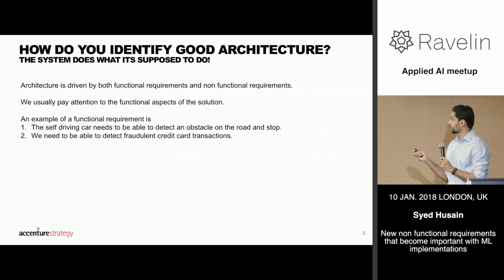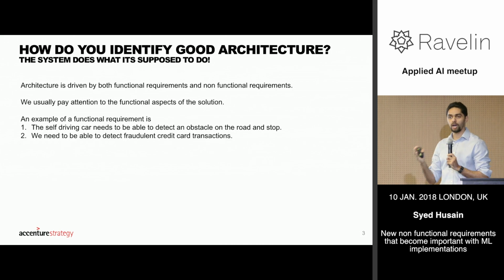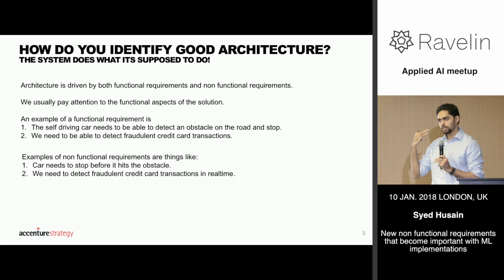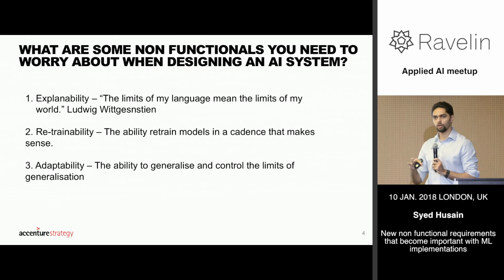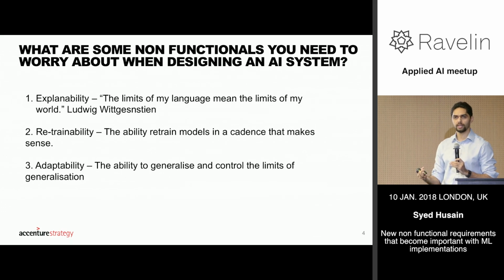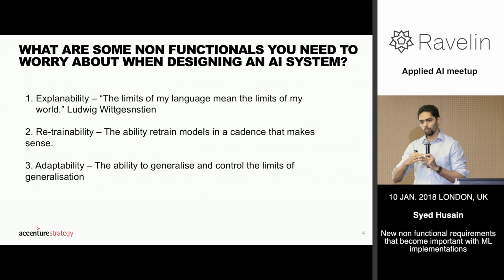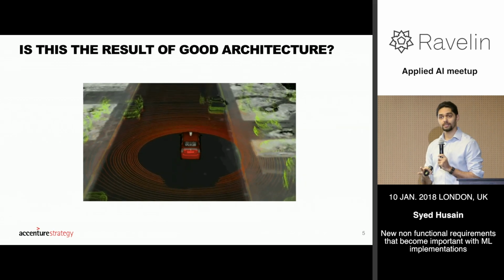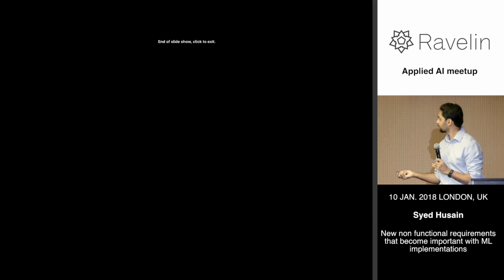Applied AI Meetup #8 - Lightning Talk - Non-functional requirements with ML implementations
Syed Husain

Lightning Talk - New non functional requirements that become important with ML implementations